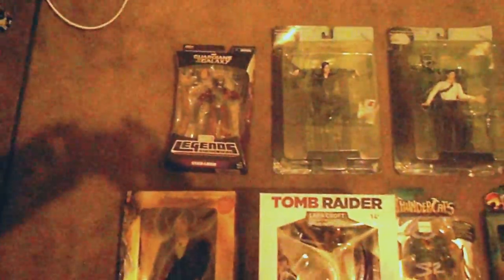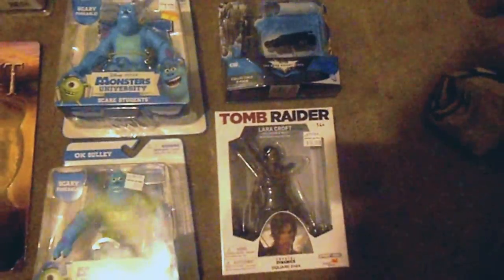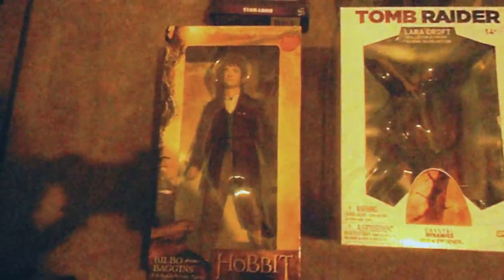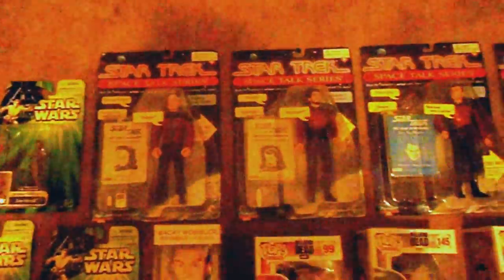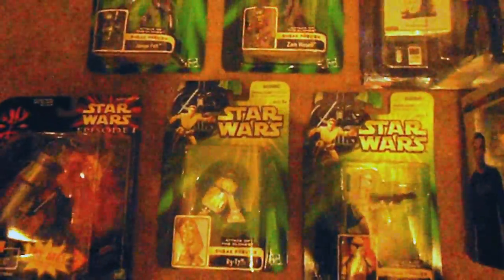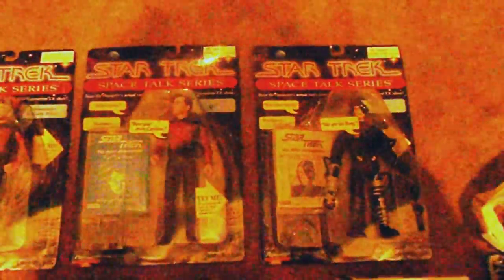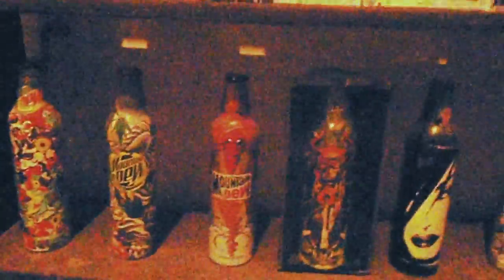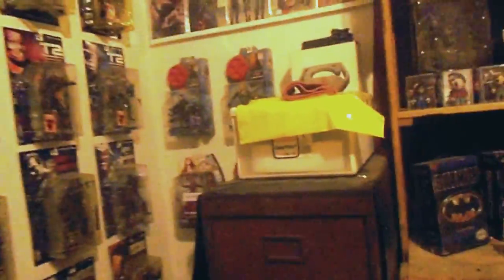TOYS N TOYS LOTS OF TOYS